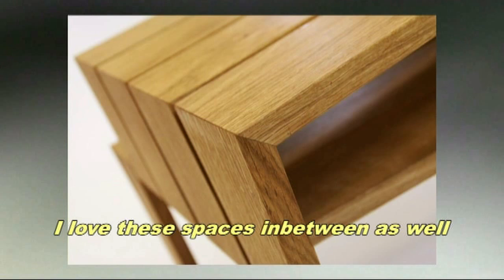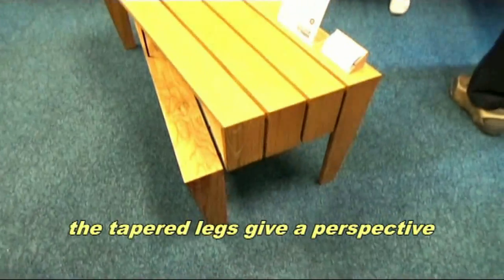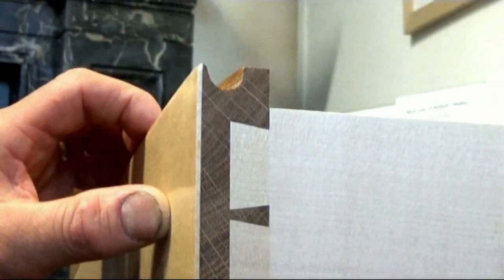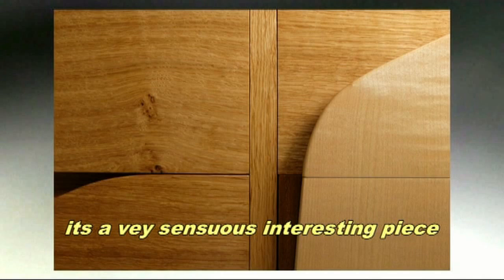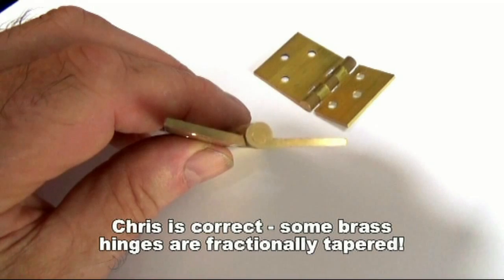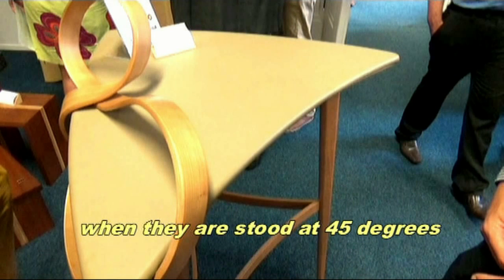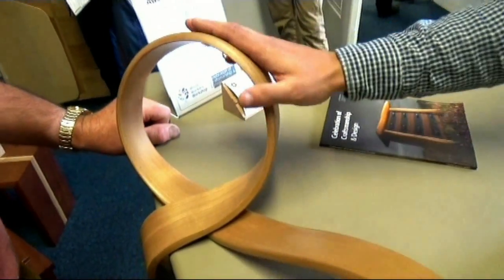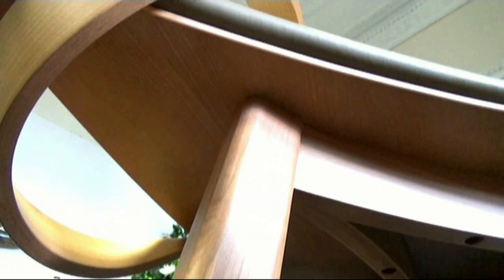Judges Meet Winners - At Top UK Bespoke Furniture Show 2016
Jeremy Broun and fellow judge Keith Newton talk technical with the winners of the 2016 Alan Peters Award at the Celebration of Craftsmanship and Design exhibition Private View in Cheltenham on Friday 19 August.